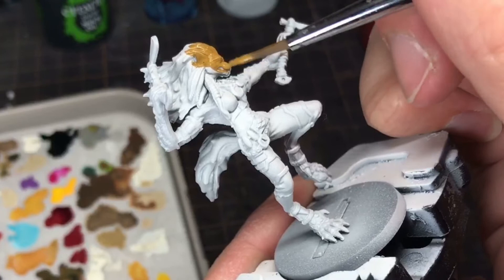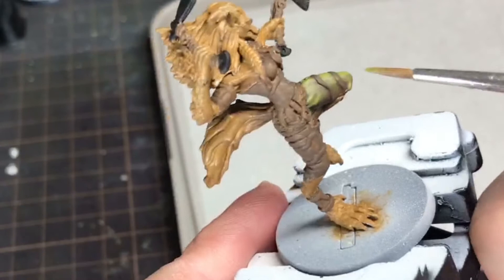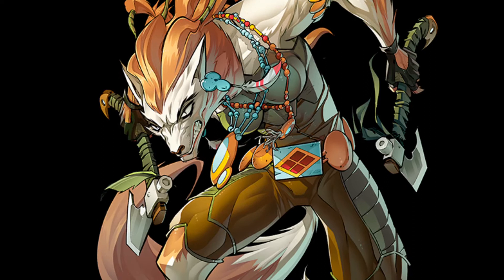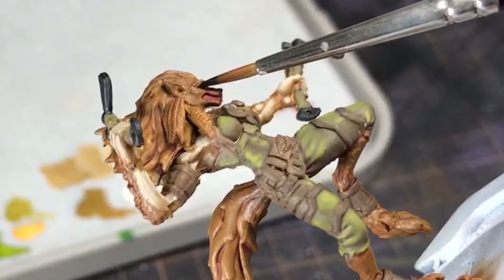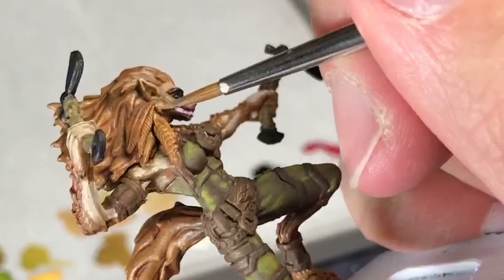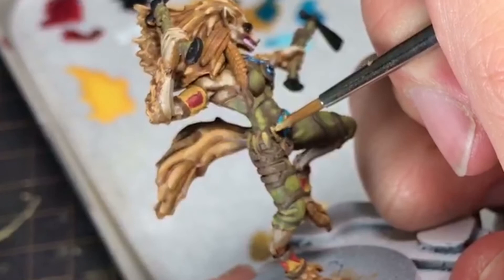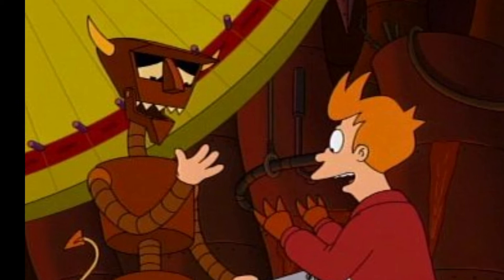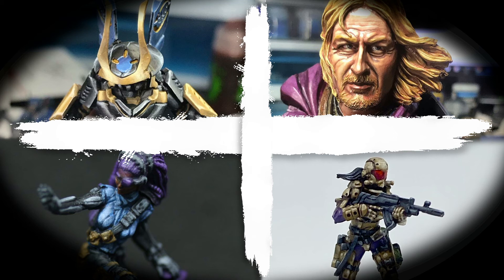Painting Moonchild from Aristeia!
Work in Progress is a series documenting my journey as a miniature painter. You may learn some good methods to try, but also learn from my mistakes.

In this video I paint the Chemical Brothers Bachmann and Hammerhead from the game Aristeia! by Corvus Belli.

And come see if I am streaming on Twitch. I try to do an hour or two a night (Japan time)